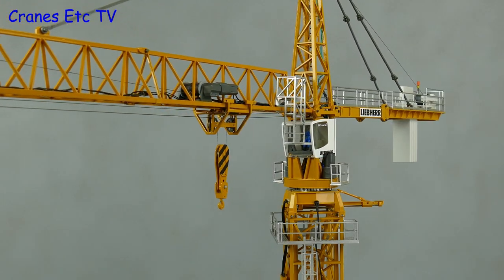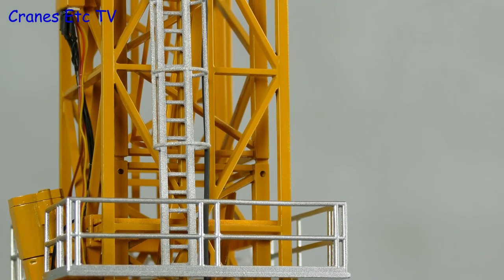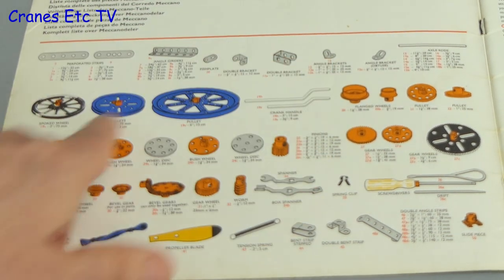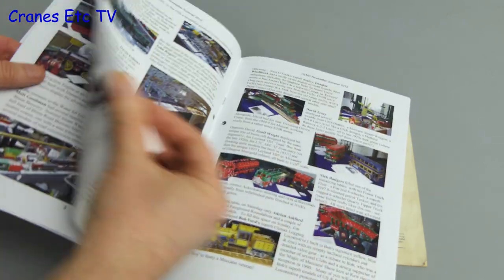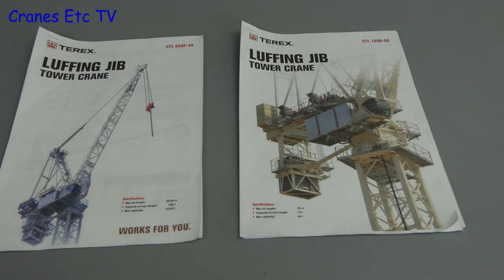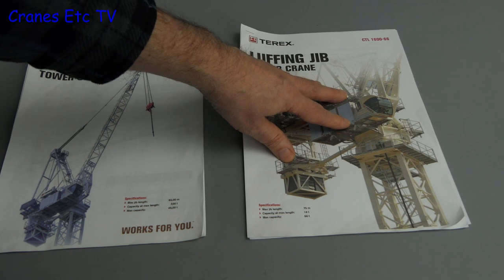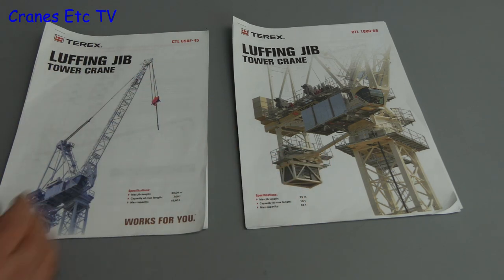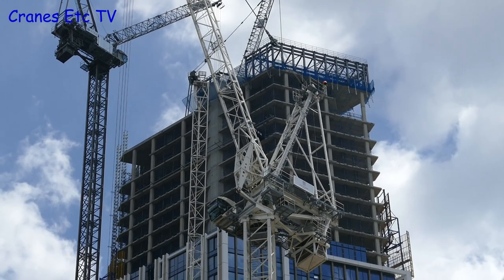Meccano Terex CTL 650F-45 Tower Crane - Introduction - by Cranes Etc TV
This is the Cranes Etc TV Introduction video on the the construction of a model of the Terex CTL 650F-45 Tower Crane in Meccano.